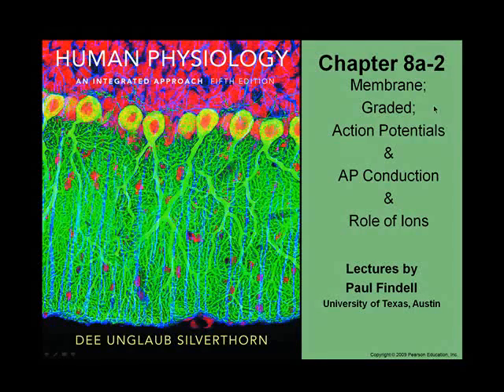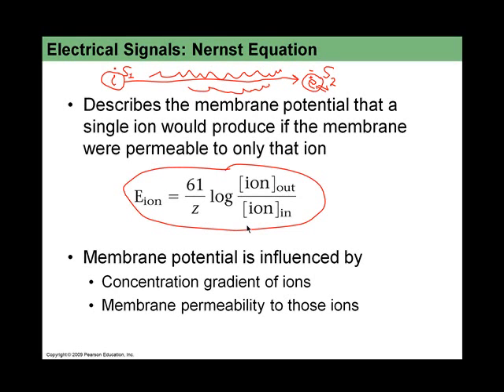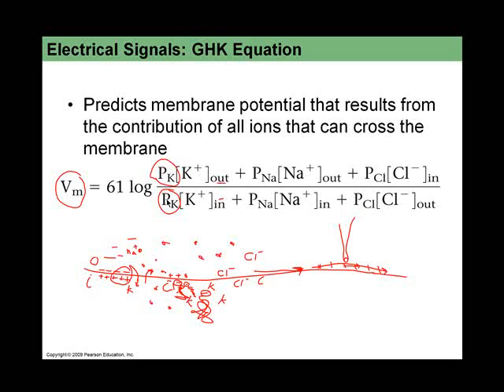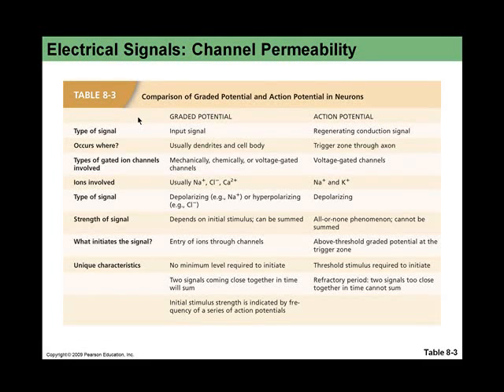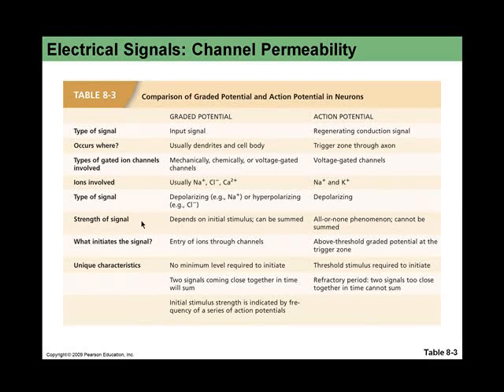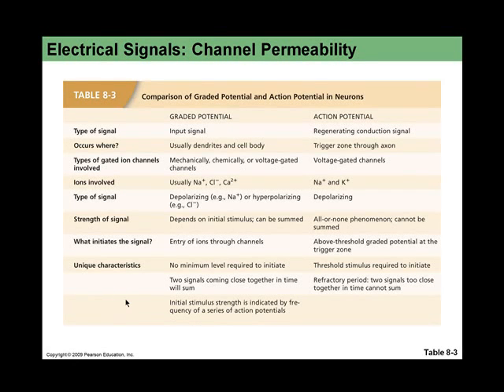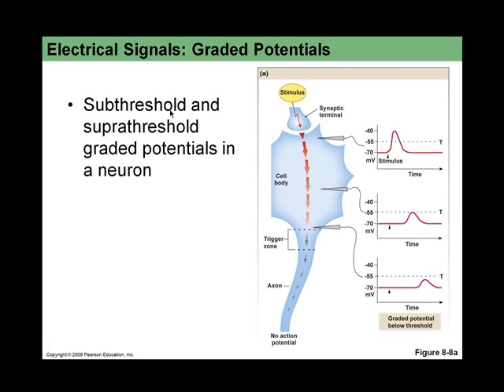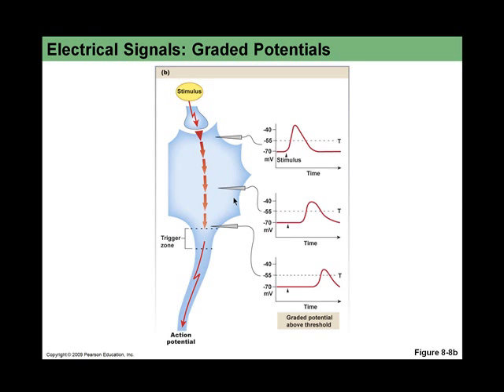Lec 5 Neurons Cellular and Network Properties a 2 0